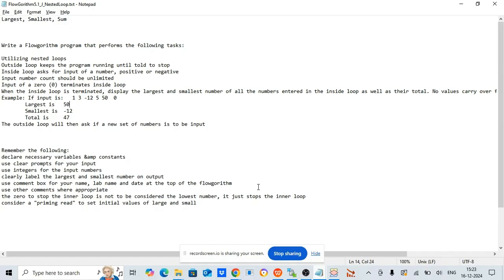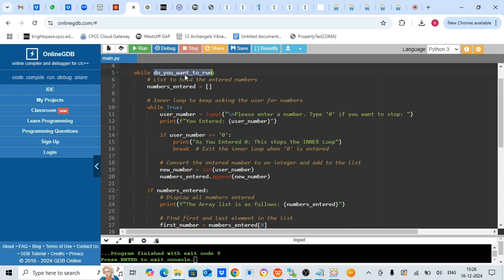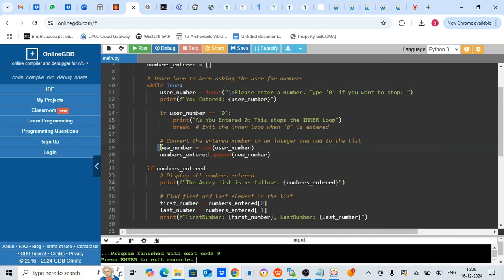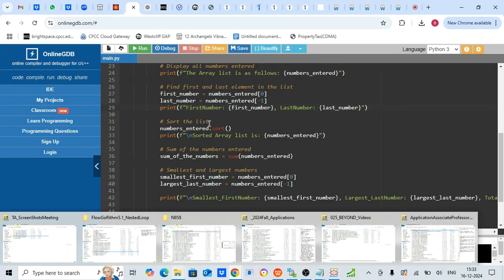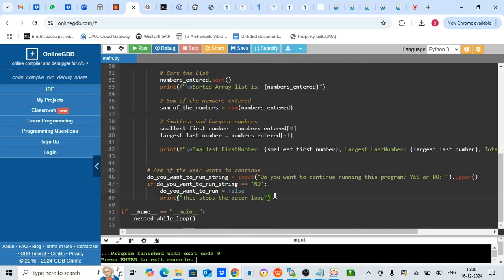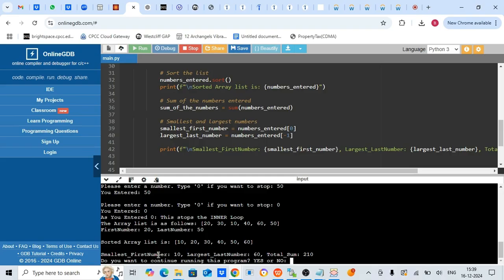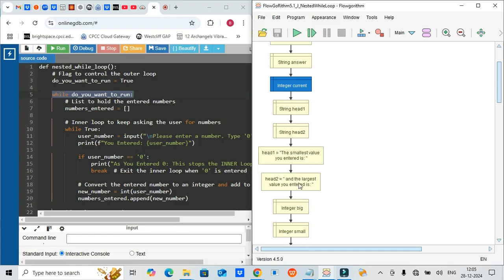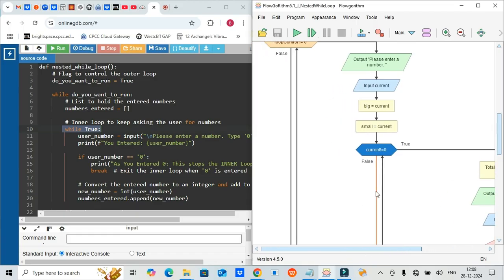FlowGoRithm5.2_J_NestedWhileLoop_Video